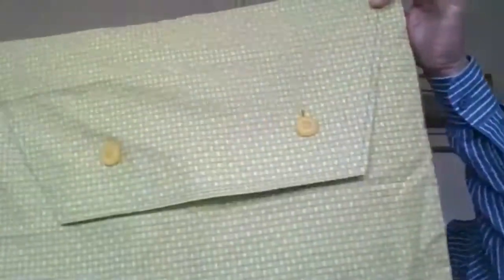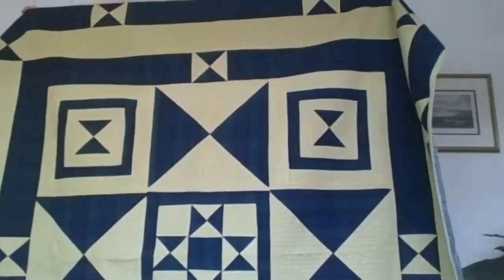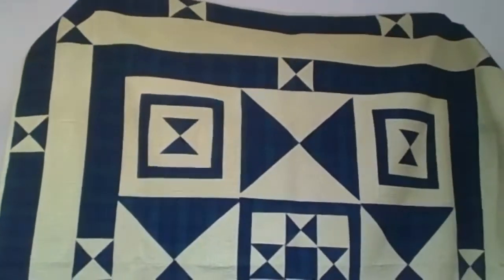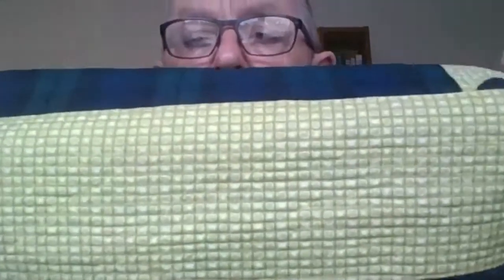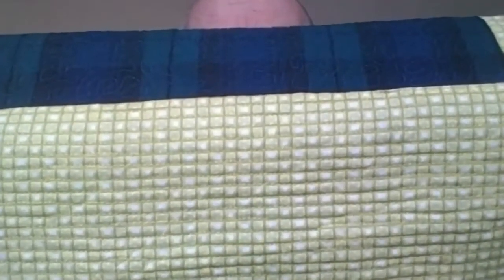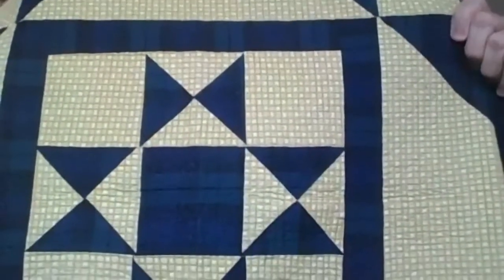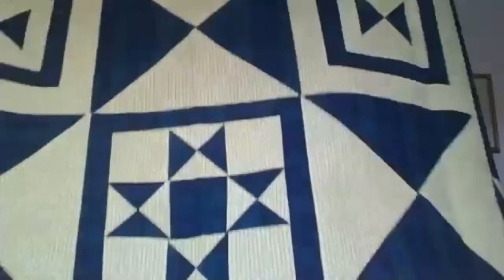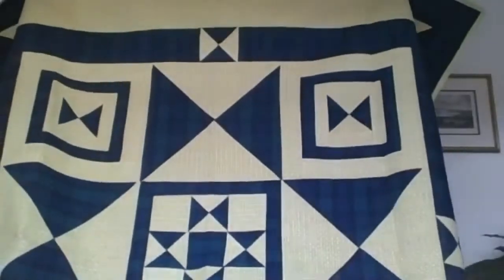Talking Textiles with Graham Parker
TALKING TEXTILES with ... ECT tour guide & our very own quilter Graham Parker talks about his award-winning 'Toltec' quilt. You may read more about Graham and his love of quilting